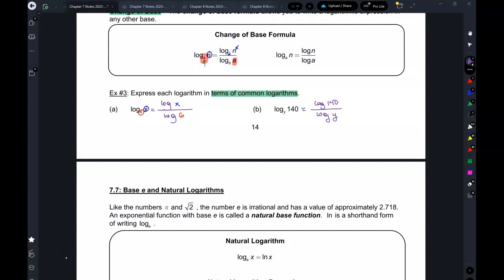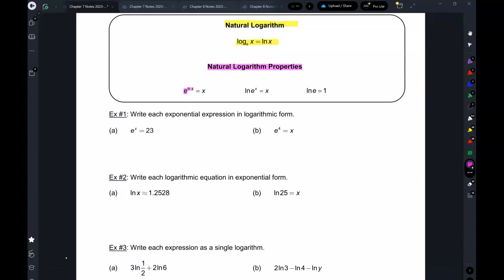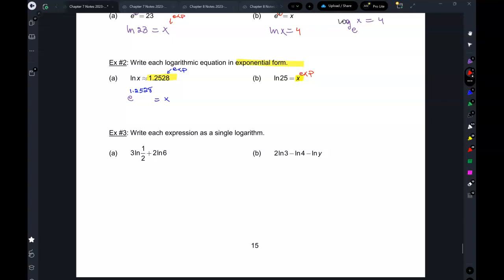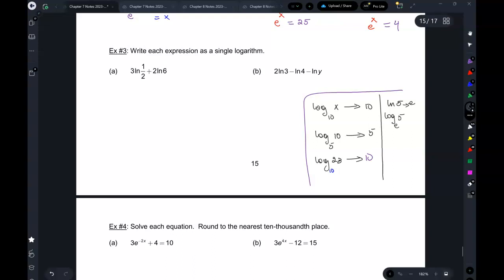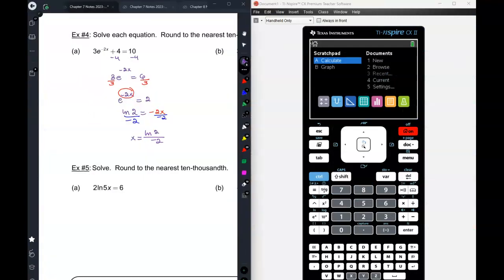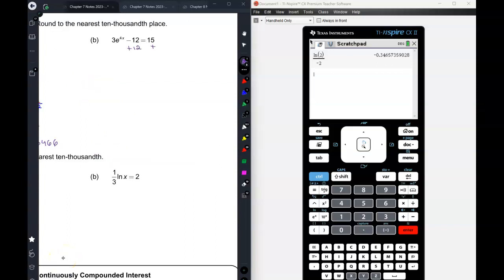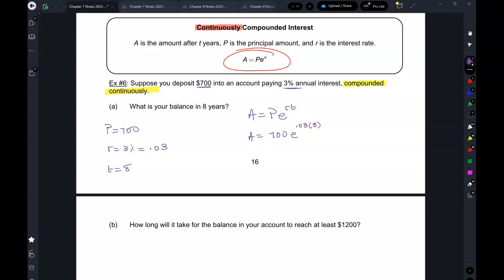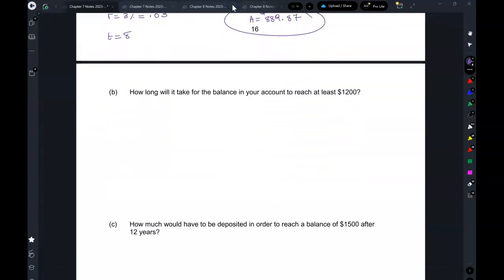Int Alg 7.7